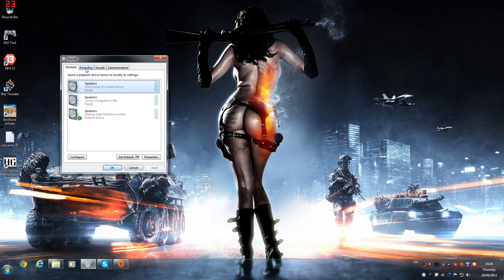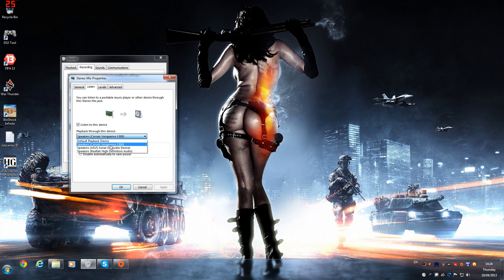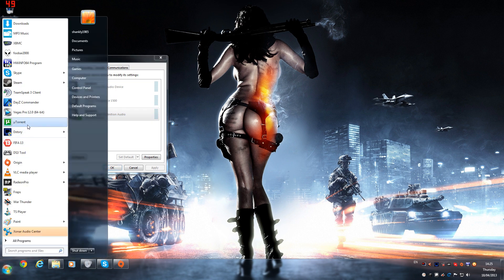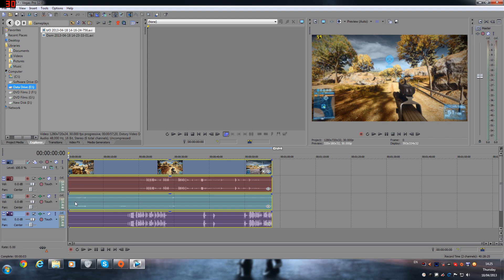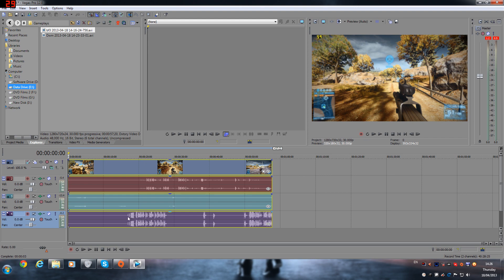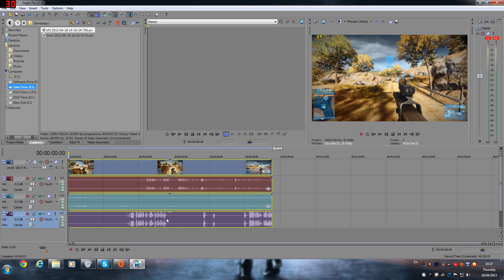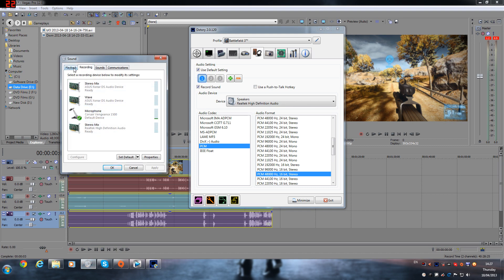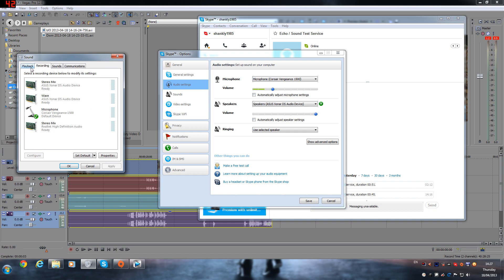Tutorial Dxtory How To Separate In-Game Audio From Skype Or TeamSpeak With Stereo Mix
Hello guys this a new tutorial on separating game audio and teamspeak and skype.
You will need two audio devices supporting Stereo Mix.
Other Method Using Virtual Audio Cables.